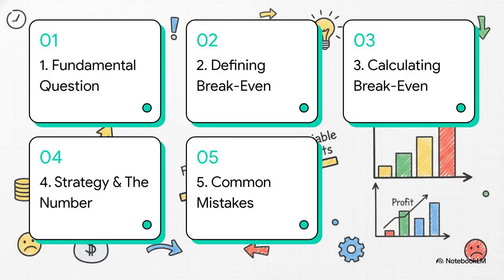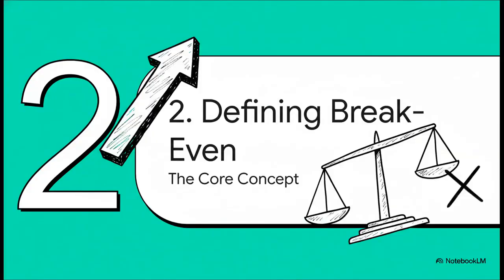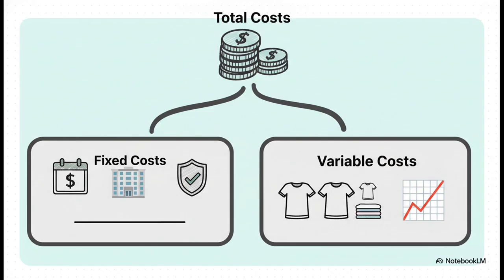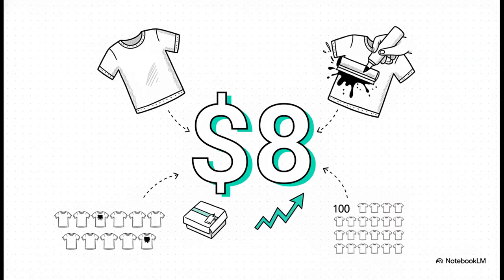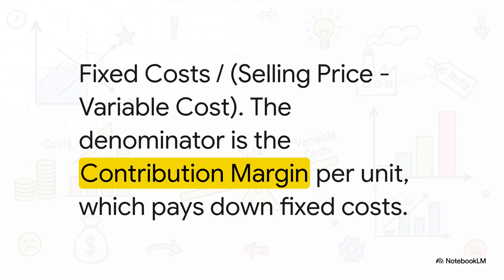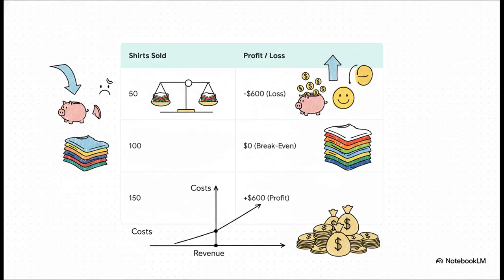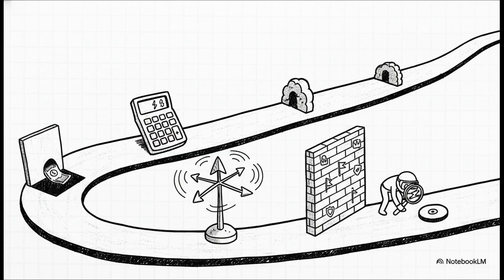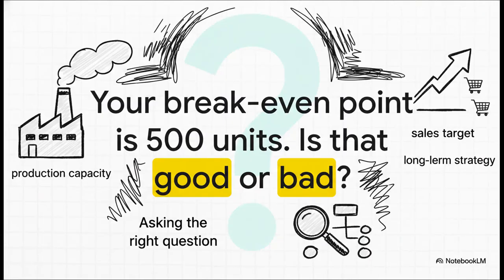Business Mathematics Week 13 Part 5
This document explains the concept of break-even analysis, a vital financial tool used to identify when a business reaches a neutral profit state. It defines this specific threshold as the moment when total income matches total expenditures, resulting in zero net gain or loss. By locating the intersection where marginal revenue and cost align, companies can calculate the minimum output required to remain viable. Ultimately, this framework provides essential guidance for understanding the production levels necessary to sustain operations without incurring debt.